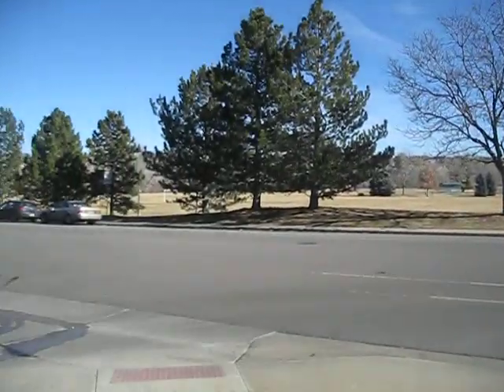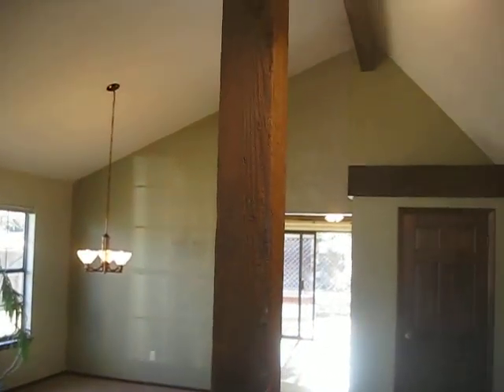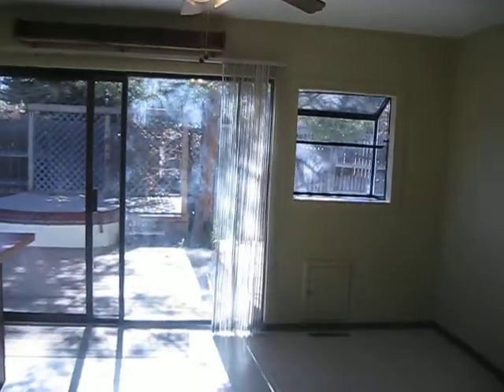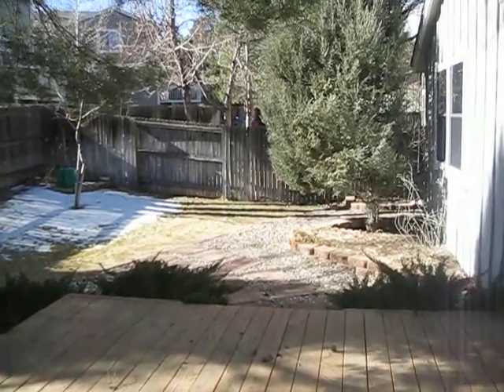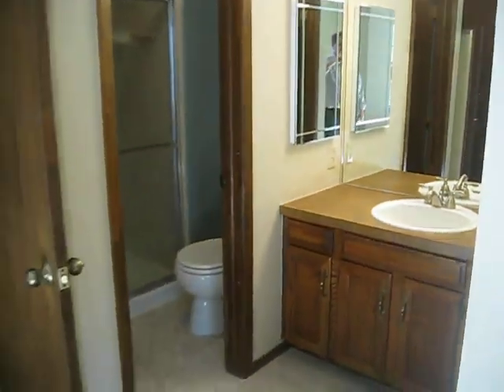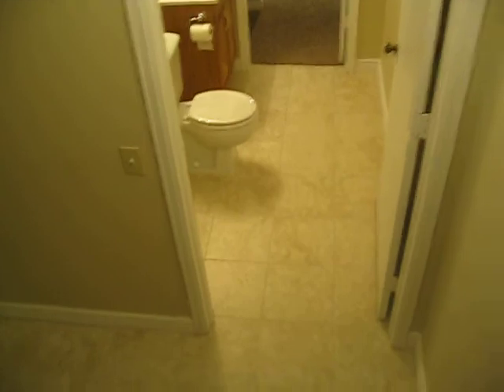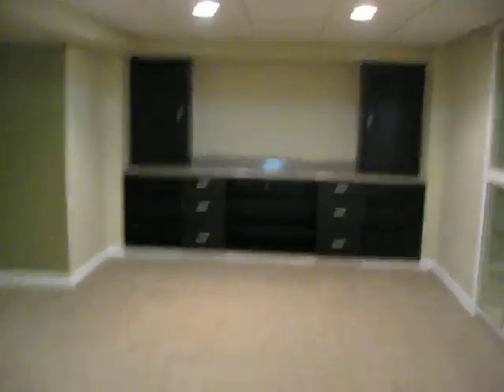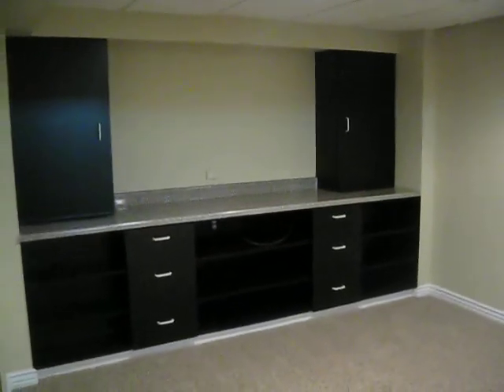7995 South Roslyn Way, Centennial Colorado 80112 - Home For Sale.avi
Asking $295,000 - 4 Beds, 3 baths, 2,371 sqft Ranch style home in Willow Creek. Centennial Colorado. Great location near Park Meadows Mall and the DTC. Finished basement. Large corner lot next to the neighborhood park.